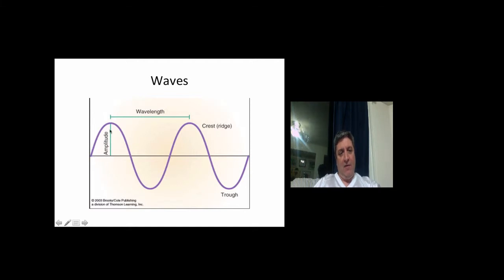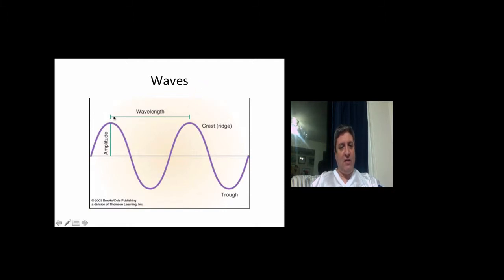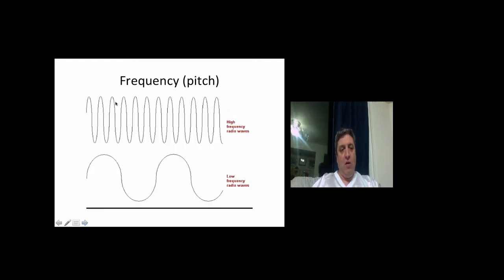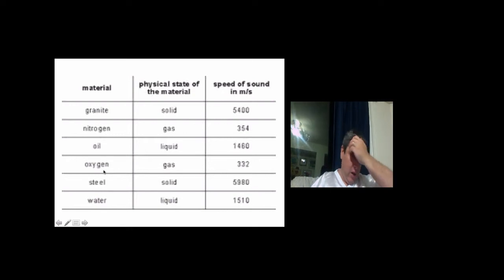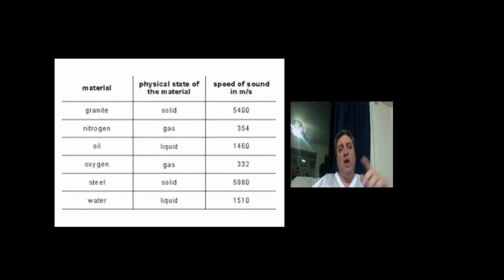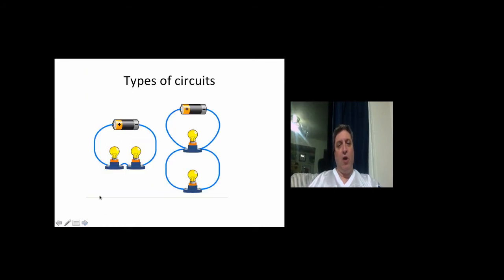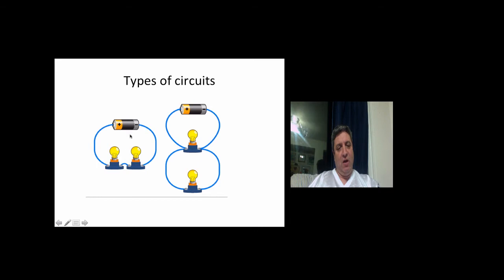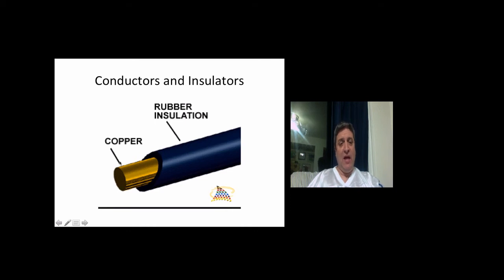sound and electrical energy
review on sound and electrical energy